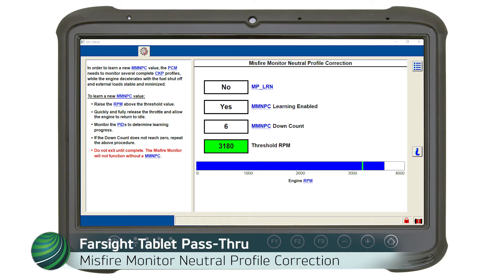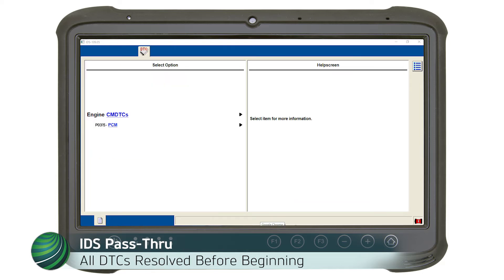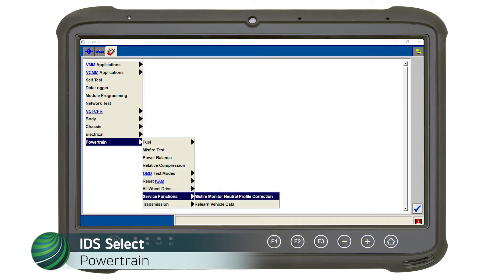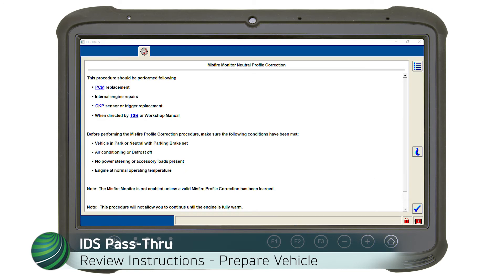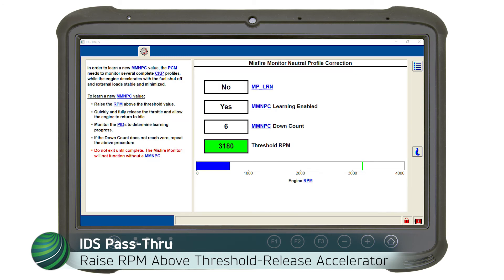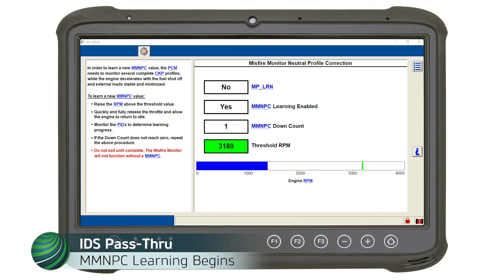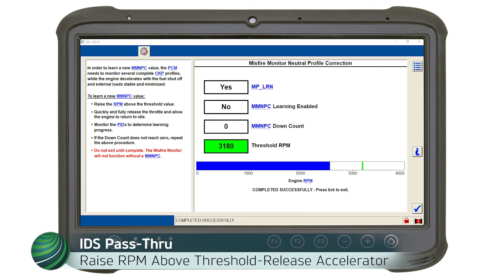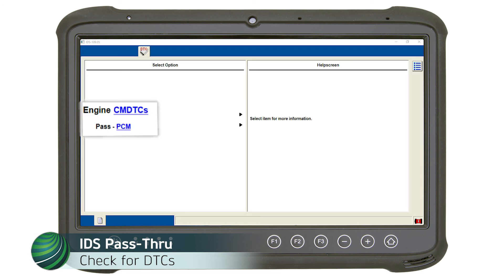Ford Misfire Monitor Neutral Profile Correction & Relearn - Using Ford IDS or FJDS via Pass-Thru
See how to relearn the misfire correction profile on Ford engines. In this video the procedure is shown using Ford IDS or FJDS via Pass-Thru on a Farsight tablet.